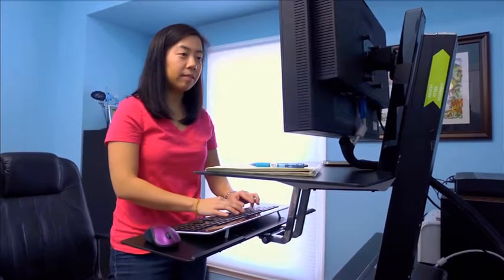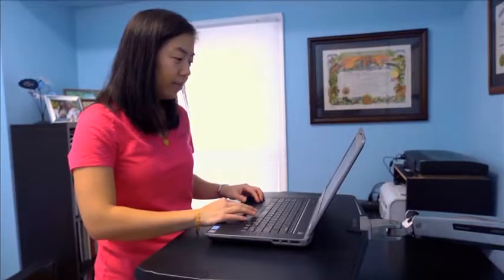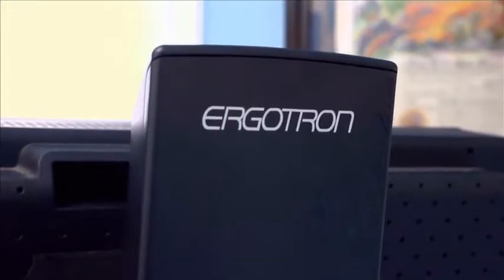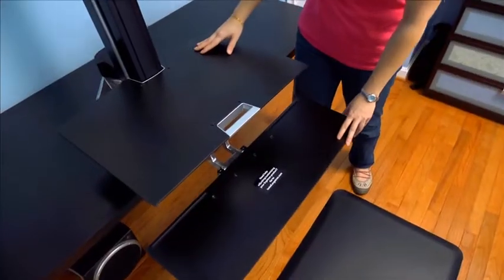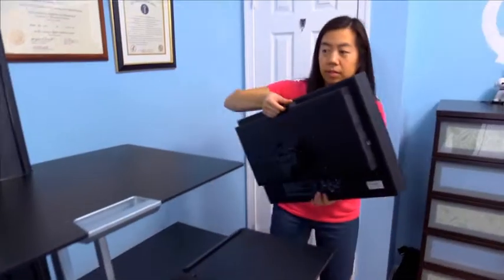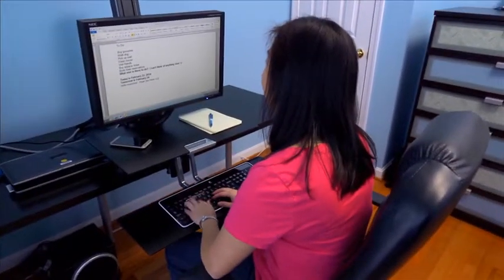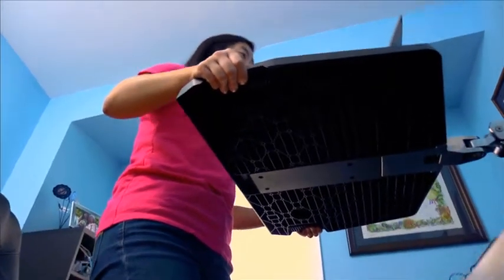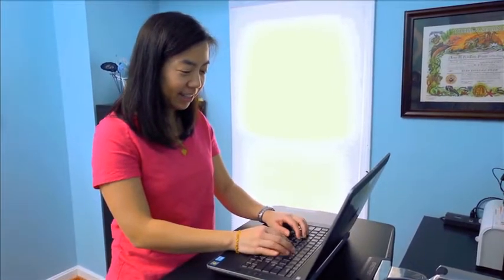Ergotron WorkFit® Products Featured on DIY Network's “I Want That”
DIY Network’s “I Want That” takes an up-close look at the hottest must-have tools, gadgets, and products around. In this episode, they show how desktop and laptop users can convert their desk into a healthy sit-stand workstation using Ergotron’s WorkFit products.